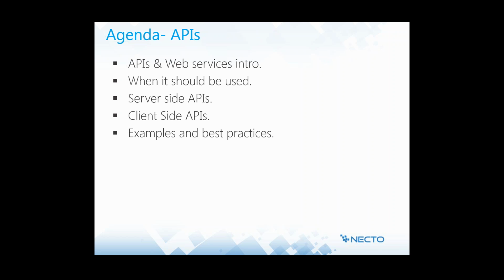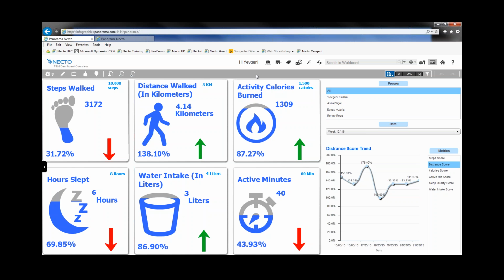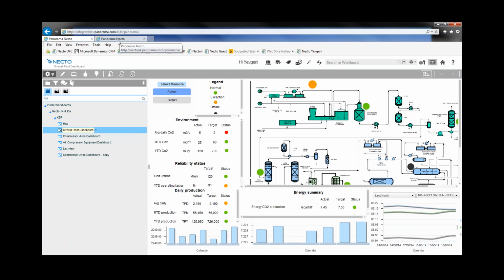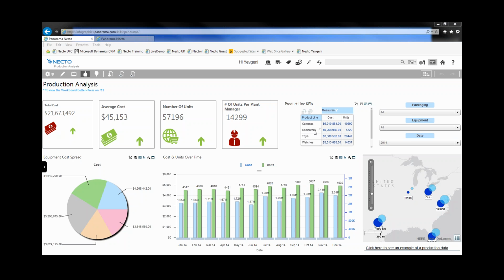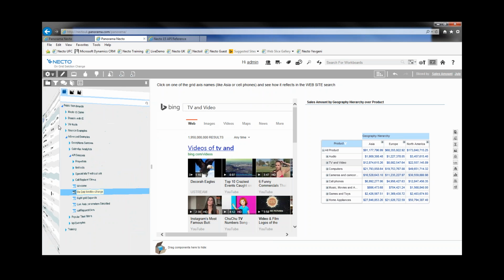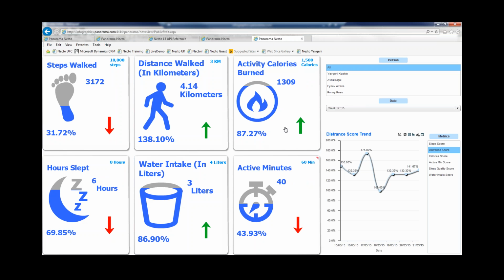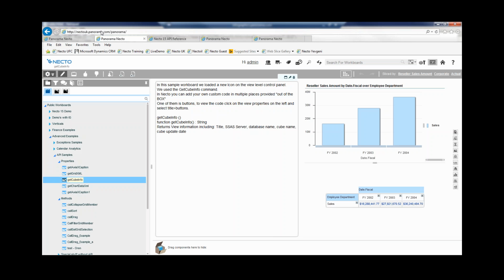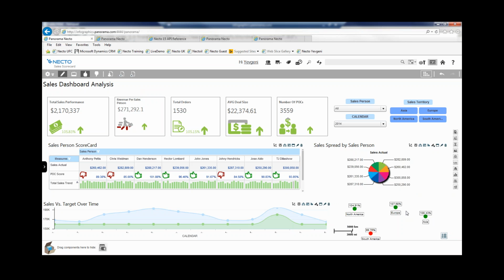Designing Infographics & using API’s - Panorama Necto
Enhanced visualization of data through customizable, interactive and dynamic dashboards that let users explore data in the most intuitive and business oriented way through charts and infographics that can be clicked for quick drill-down into any layer of data, even a single cell.